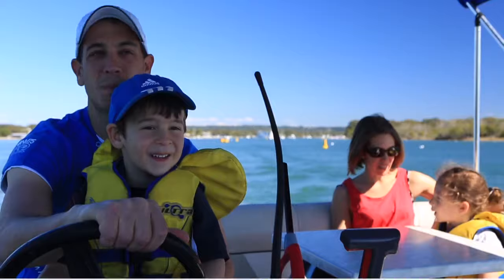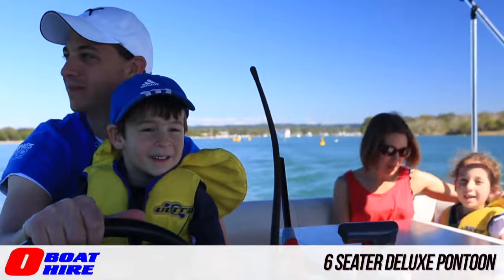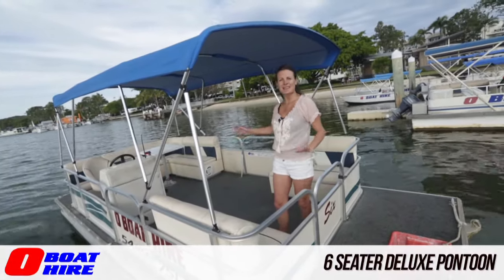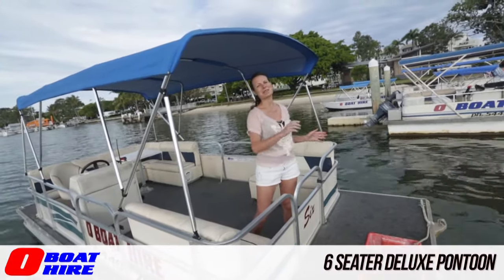O Boat Hire - 6 seater Deluxe Pontoon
O Boat Hire's 6 seater Deluxe Pontoon offers comfort, style and luxury for a small group. The 6 seater Deluxe pontoon has a nice shady full canopy, large front deck, full deluxe lounge seating and table, a BBQ, onboard a cd/radio player, and the electric start motor is more than enough for a day out on the Noosa River.